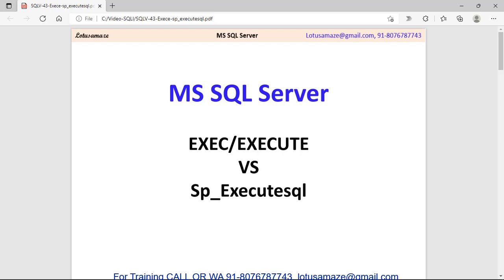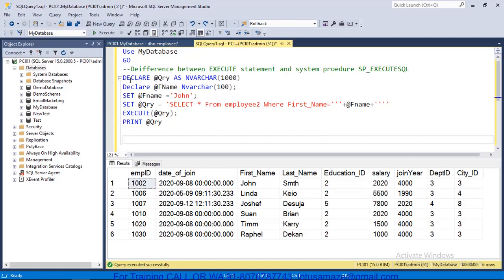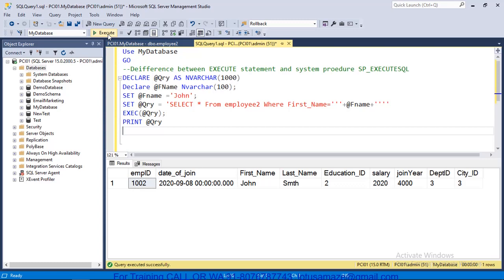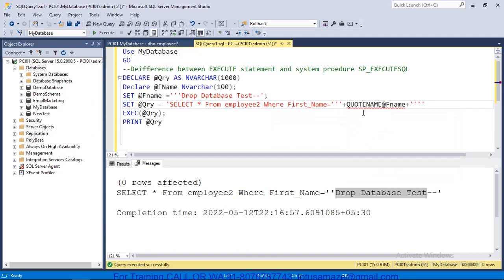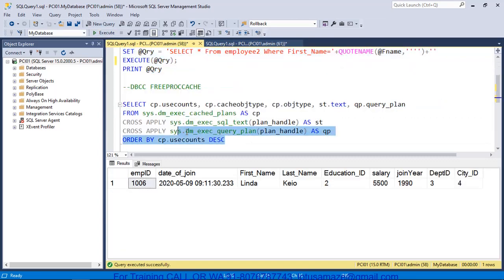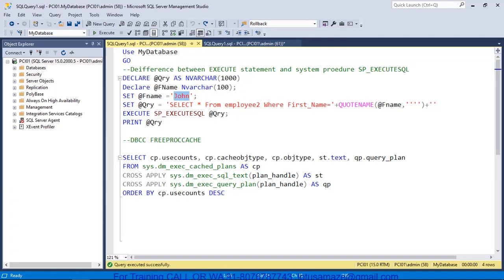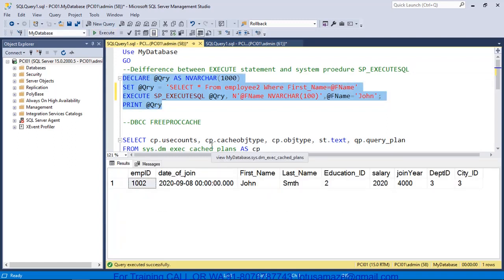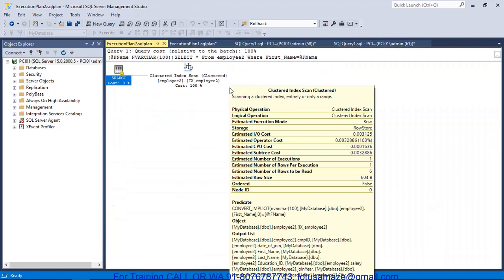Difference in Execute and sp_ExecuteSql in SQL Server| Dynamic Query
In this video in english we will discuss the difference between exec and sp_executesql.

In SQL Servere we have 2 options to execute dynamic sql
1. Exec/Execute
2. sp_executesql